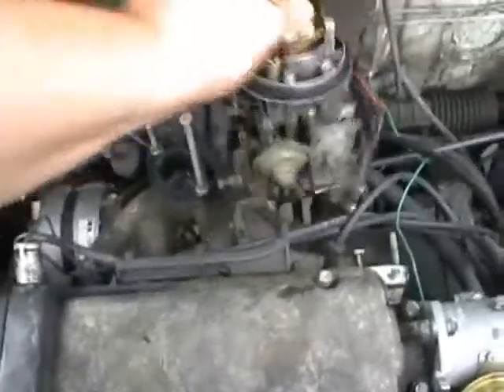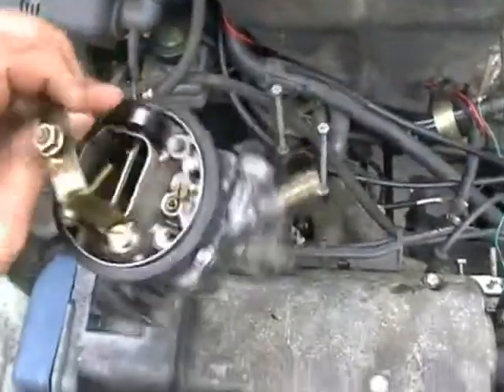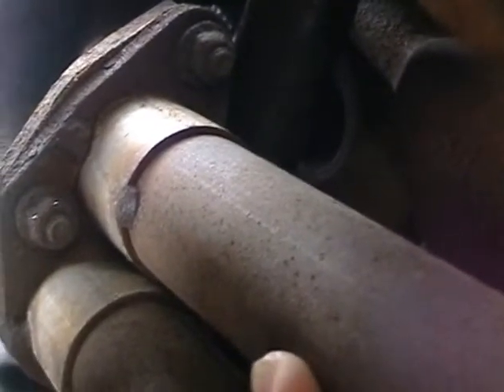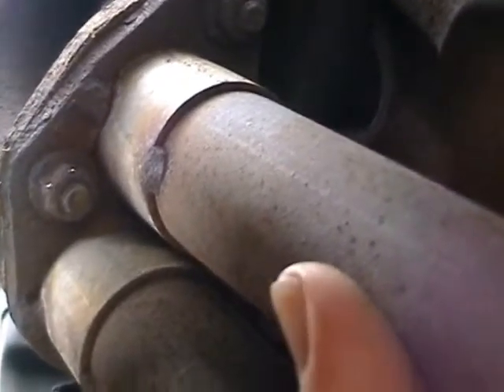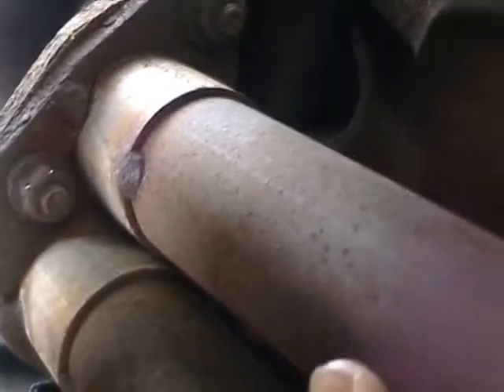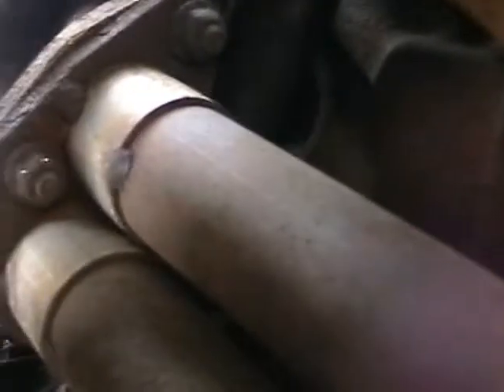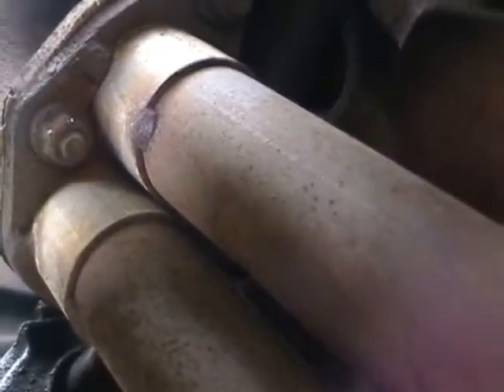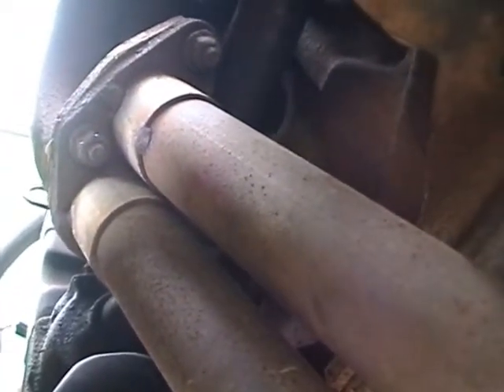Replacing the carb on Sylvia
Engine work